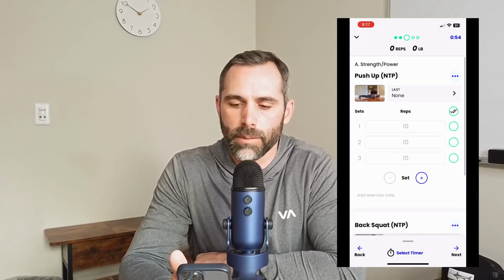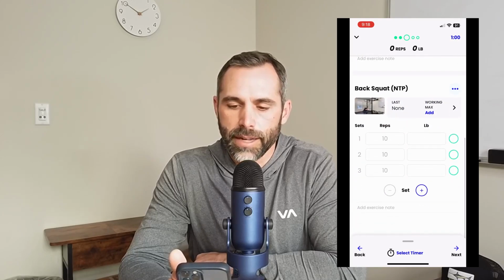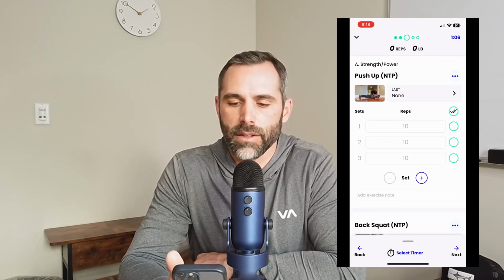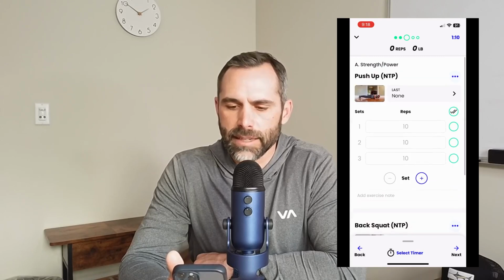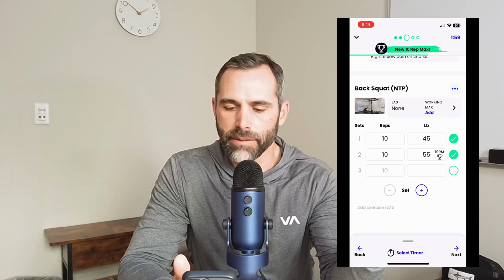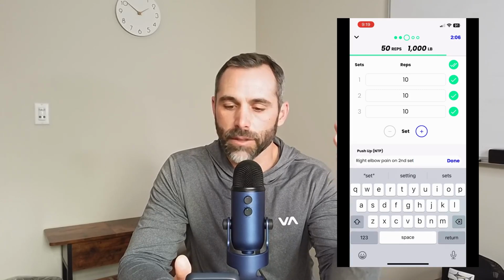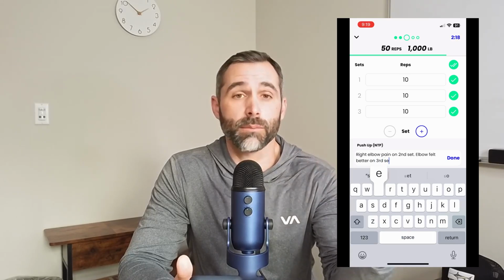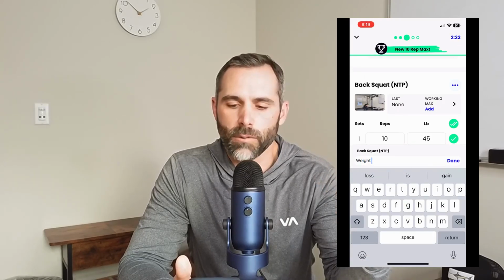How To Use TrainHeroic